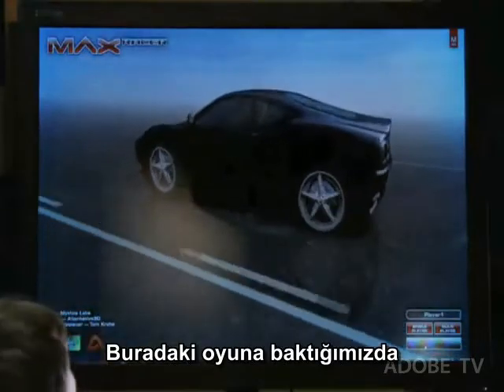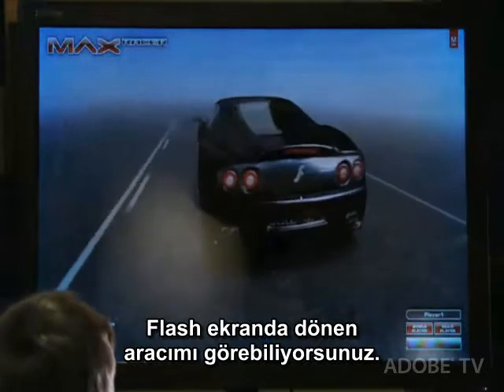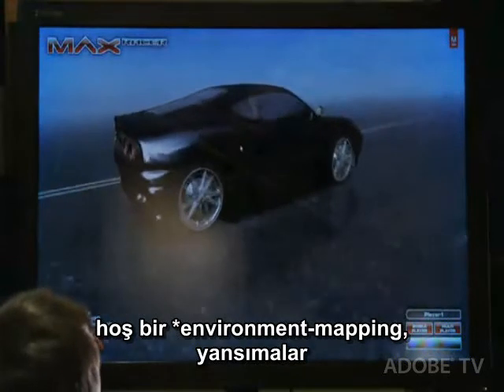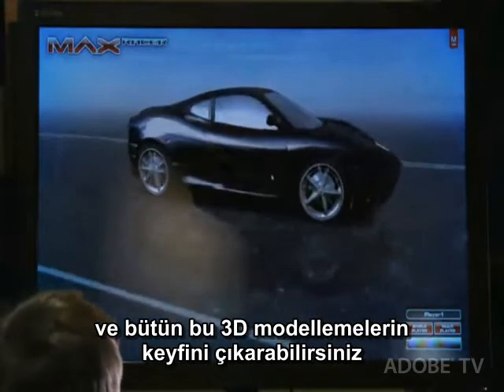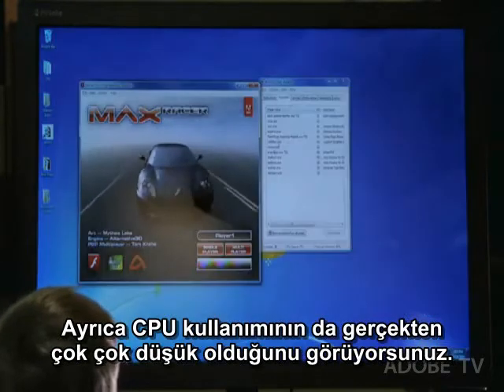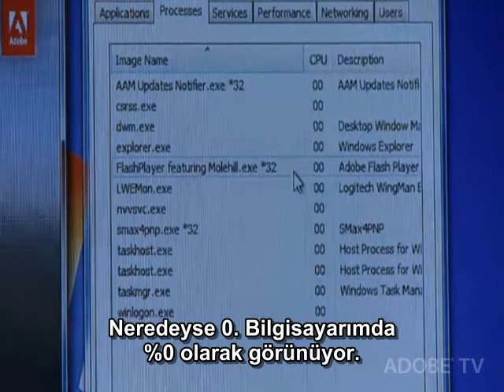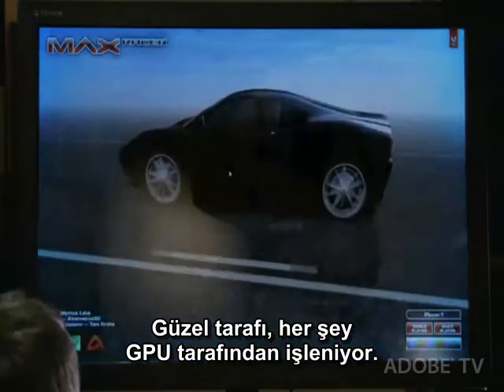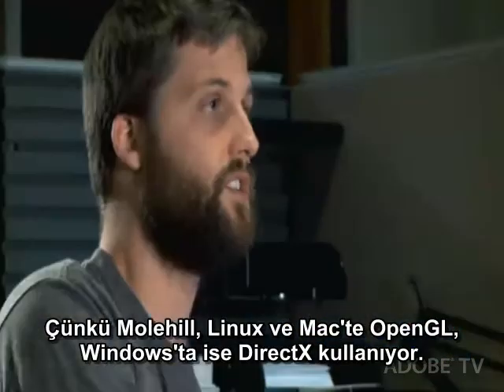Molehill 3D API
Thibault Imbert'ın anlatımıyla Molehill 3D API'lerinin tanıtımı. (Türkçe altyazılı)